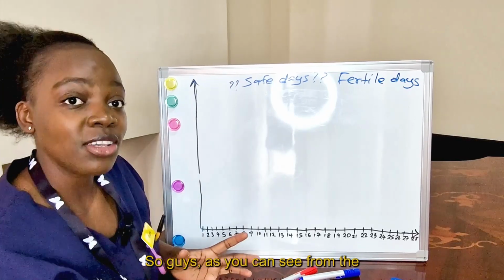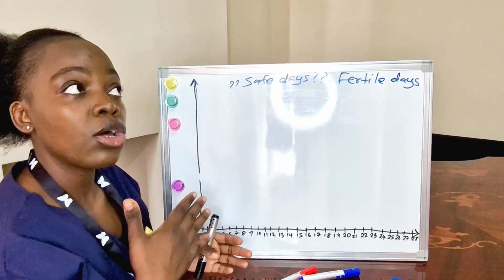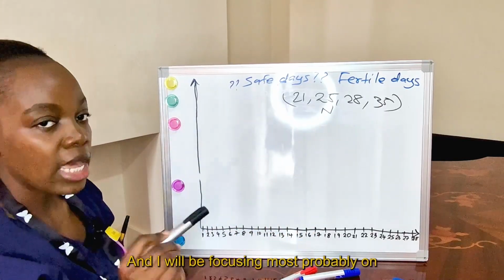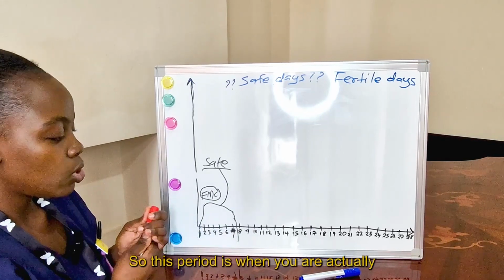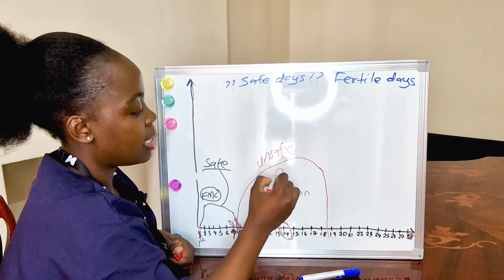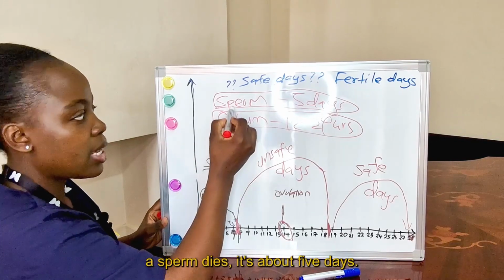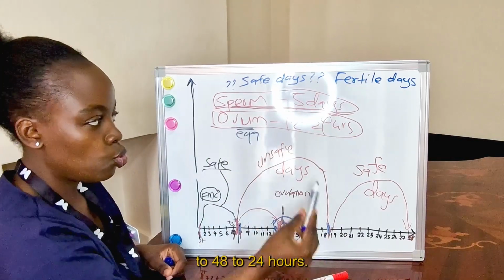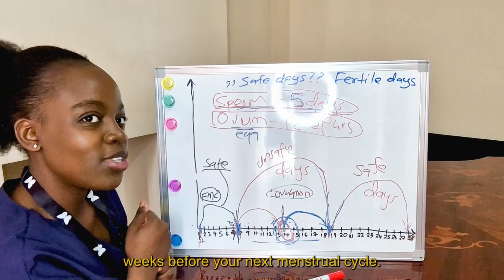How to Calculate Safe & Fertile Days to Avoid Pregnancy fertiledays #safedays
hello guys, thank you for stopping by.  Here is a video on how to calculate FERTILE and safe days to get pregnant and know when to avoid pregnancy.